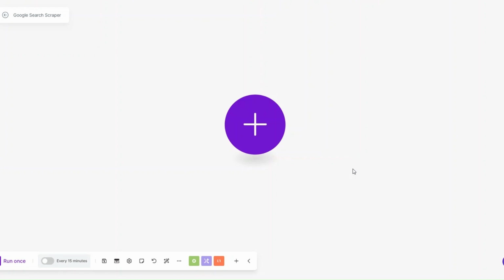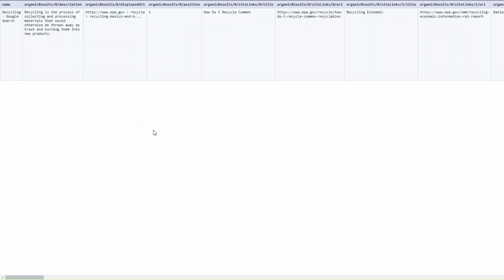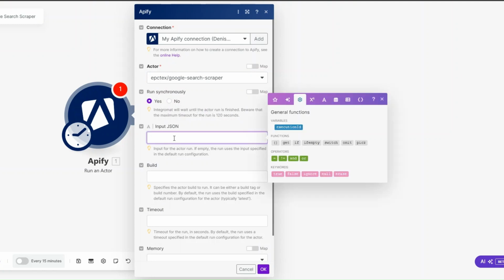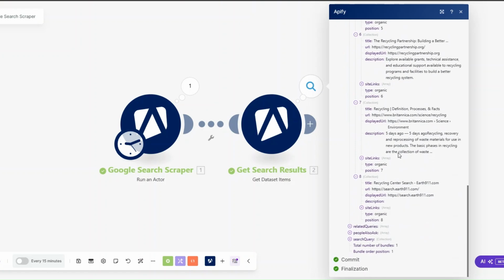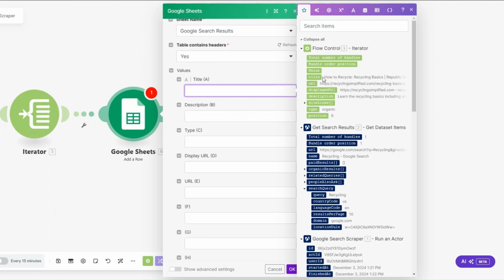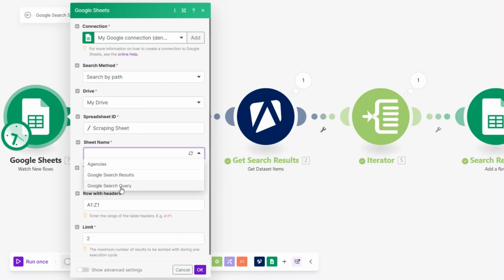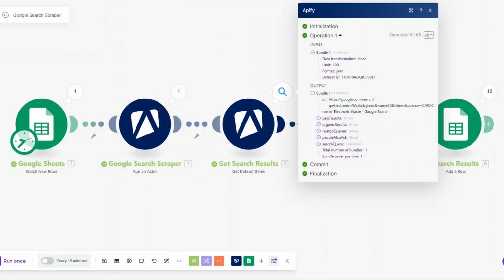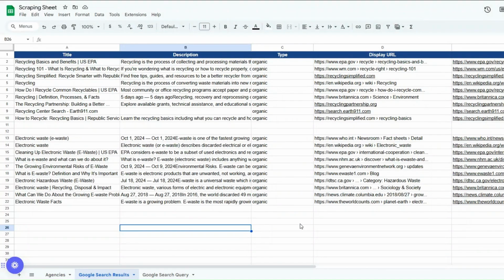Scrape Google Search Results Like a PRO in 2024 with This Hack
Learn how to scrape Google search results like a pro using Apify on Make.com in 2024! In this video, I'll show you a game-changing hack to extract valuable data from Google search results using Apify's powerful web scraping capabilities on Make.

Whether you're a marketer, researcher, or developer, this tutorial will walk you through the step-by-step process of setting up an Apify actor to scrape Google search results and automate data extraction.

Get ready to take your data scraping skills to the next level and unlock new insights with this powerful hack!